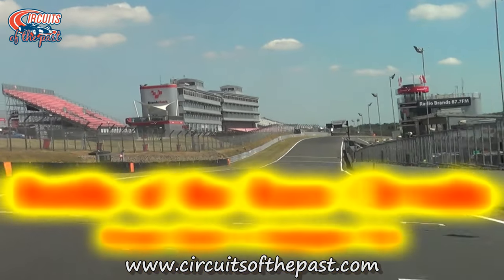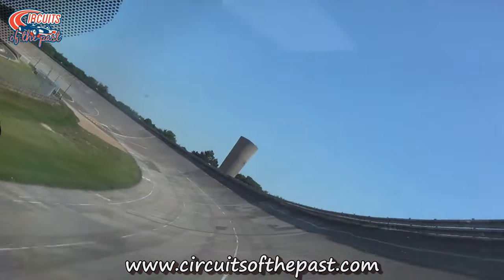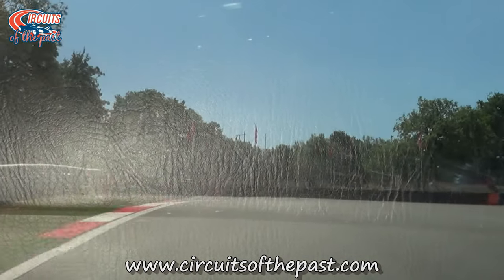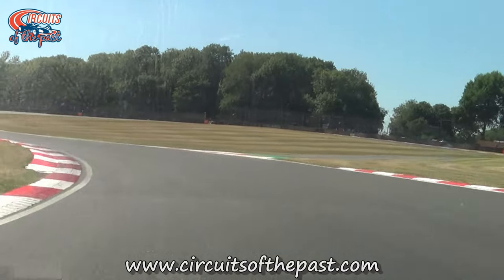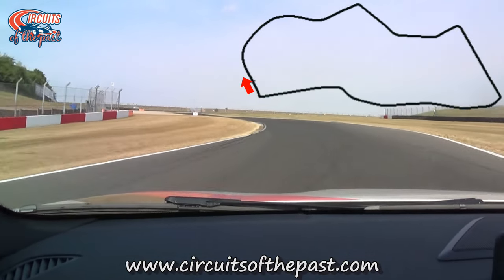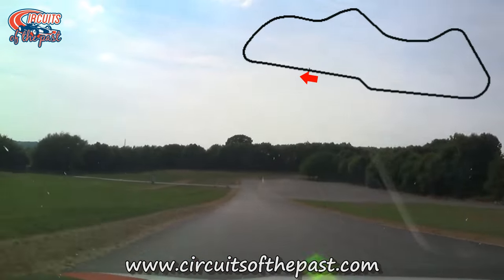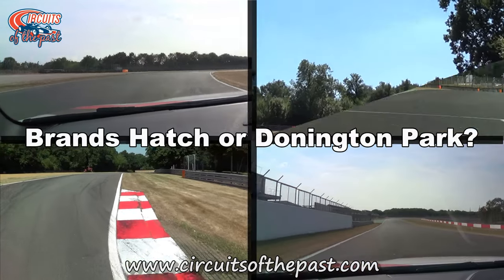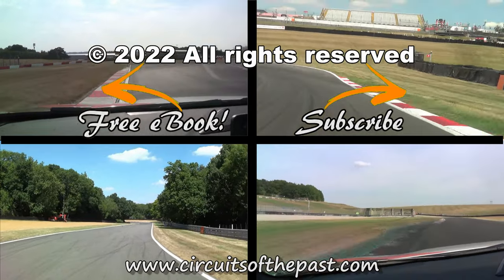Brands Hatch Circuit vs Donington Park - Battle of the Race Circuits 6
Brands Hatch Circuit vs Donington Park - Battle of the Race Circuits

In the sixth battle of the race circuits we have a battle between Brands Hatch, the winner of last month, and the new challenger you voted for, Donington Park. So we have an English internal battle.

0:00 Introduction
0:37 Brands Hatch
1:44 Donington Park

Brands Hatch is a permanent race track in the United Kingdom, not far from the capital London. It actually started as a grasstrack motorcycle circuit on farmland that belongs to Brands Farm. With permission of the land owner the site was used for practising and time trials by a Group of cyclists. The First actually race was held in 1926, between cyclists and cross-country runners.

Within a few years, motorcyclists were using the circuit, laying out a three-quarter-mile anti-clockwise track in the valley. That was the beginning of Brands Hatch as a motor racing circuit.

Through the years the track was extended and the driving direction changed from anti-clockwise to clockwise.

From 1964 to 1986, the Brands Hatch Circuit hosted the British Grand Prix 12 times.

Today, the circuit host races for the British Touring Car Championship, GT Series, Sprint Cup, NASCAR Euro Series, Formula 3, Superbikes, Truck Racing and the DTM.

Donington Park is a race circuit located near Castle Donington in Leicestershire England.
It opened in 1931 and is now the oldest operational circuit in the United Kingdom.

From 1971 to 2006, the Donington Park Circuit was owned by businessman and car collector Tom Wheatcroft. Today it's part of the MotorSport Vision group, run by former Formula One driver Jonathan Palmer.

In the 1930s it hosted the Donington Grand Prix four times. However it was in 1993 that it hosted its only Formula One Grand Prix, under the name the European Grand Prix. It turned out to be a spectacular rain affected race, won by Ayrton Senna.

Through the years, the layout of Donington Park changed several times. One of the most spectacular parts of the old layout was this jump in the old Melbourne Loop. Today, the Melbourne Loop is much shorter.

However, Donington Park still have some exciting sections. Like the fast descent after Red Gate Corner, with the Craner Curves and the Old Hairpin. Why they call this medium fast corner hairpin? I have no idea! If you know it, write it down in the comments below.

Anyway, Brands Hatch have some exciting corners too, like Paddock Hill Bend and the fast Hawtorn Bend.